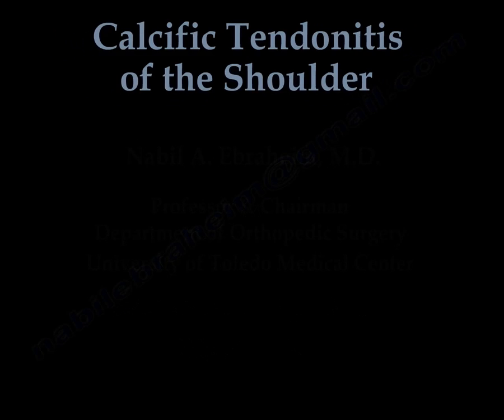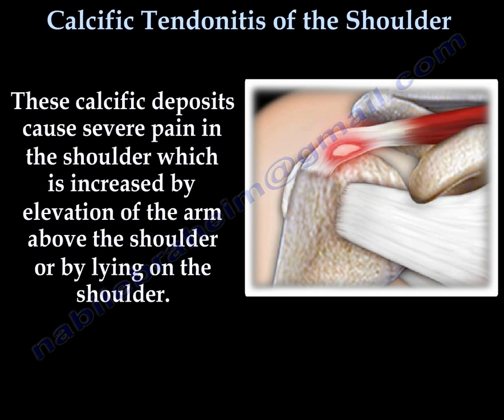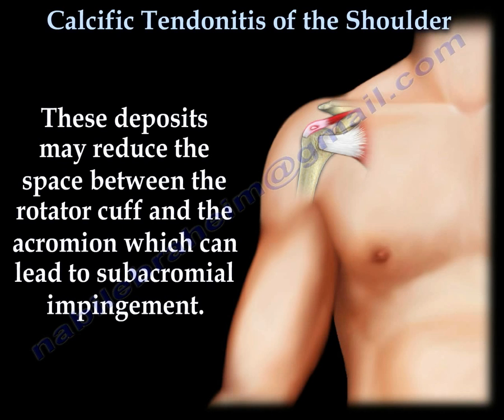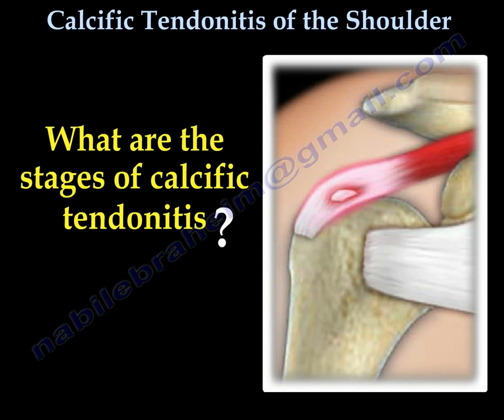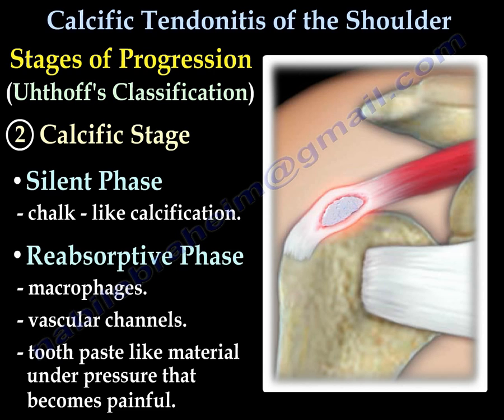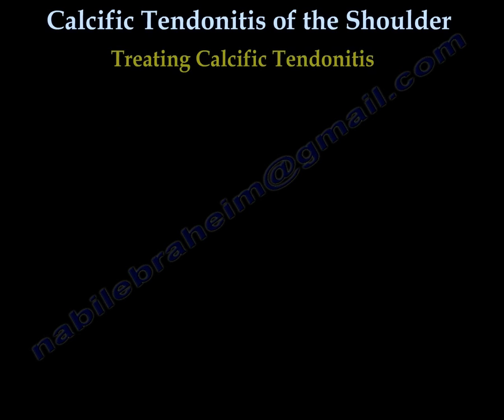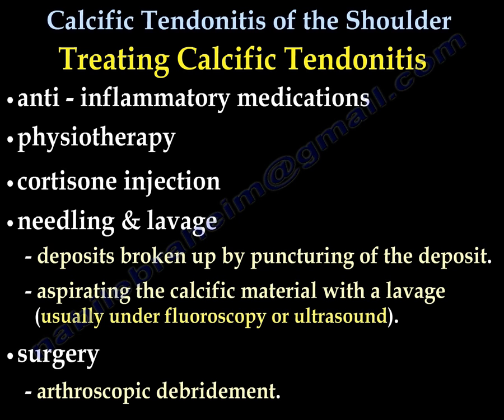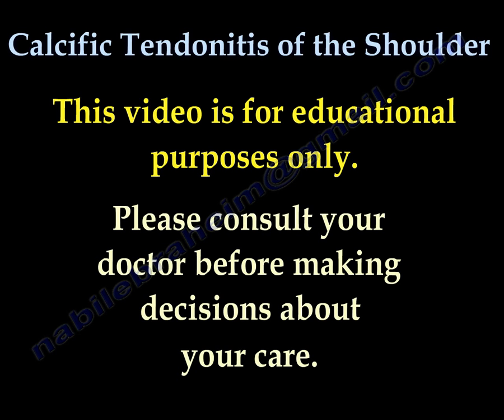Calcific Tendonitis - Everything You Need To Know - Dr. Nabil Ebraheim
Dr. Ebraheim’s educational animated video describes the condition known as calcific tendonitis.
Calcific tendonitis is a condition that causes the formation of calcium deposits within the tendons of the rotator cuff. It is a condition that usually occurs in adults around the fourth decade of life and there is a higher occurrence in people who are diabetics.
These calcific deposits cause severe pain in the shoulder which is increased by elevation of the arm above the shoulder or by lying on the shoulder.
These deposits affect the function of the rotator cuff, causing chemical irritation and shoulder impingement. These deposits may reduce the space between the rotator cuff and the acromion which can lead to subacromial impingement.
The calcific deposits are seen on x-ray as lumps or cloudy areas.  Ultrasound is more sensitive than an x-ray in detecting calcification.
Stages of calcific tendonitis
Stages of progression (Uhthoff’s classification)
1-Recalcification stage: site undergoes cellular changes.
2-Calcific stage: calcium is excreted in cells and forms calcium deposits.
•Silent phase: chalk like calcification
•Reabsorptive phase: macrophages, vascular channels, toothpaste like material under pressure that becomes painful.
3-Postcalcific stage: calcium deposit start to disappear. More normal rotator cuff tendon begins to appear.
Treating calcific tendonitis
Anti-inflammatory medications
Physiotherapy
Cortisone injection
Needling & lavage:
•deposits are broken up by puncturing of the deposit.
•Aspirating the calcific material with a lavage usually under fluoroscopy or ultrasound)
Surgery
•Arthroscopic debridement